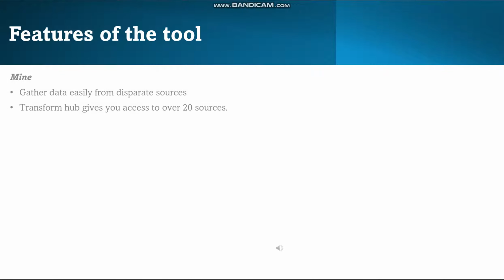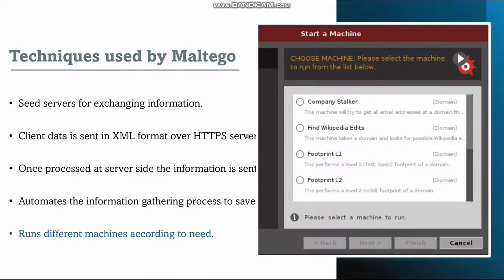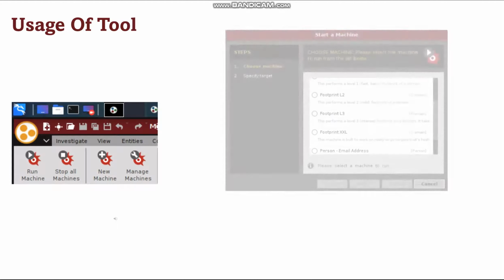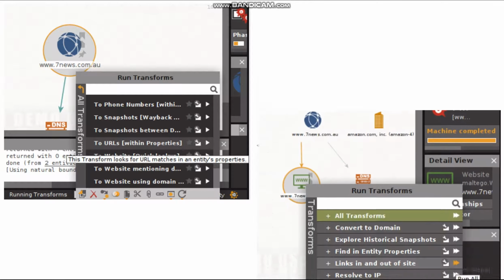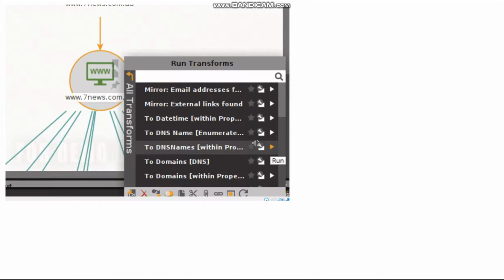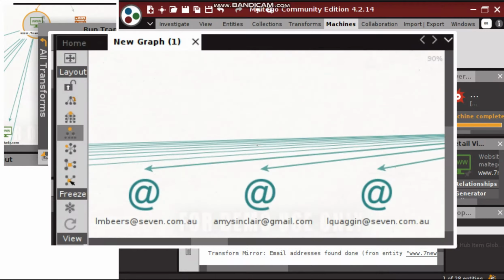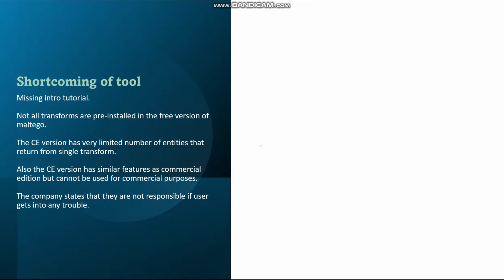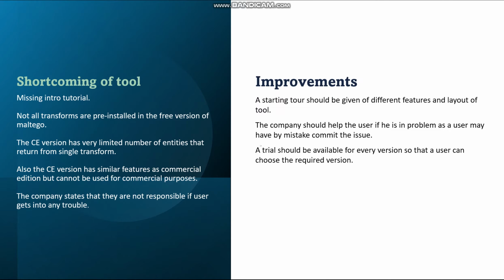Maltego Hacking Tool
This is a university assignment video for the subject 'Information Security'.
It is my personsl research on 'Maltego' which is one of OSINT hacking tool.